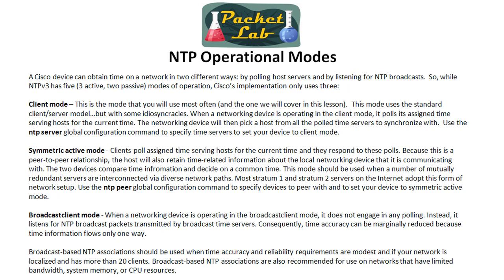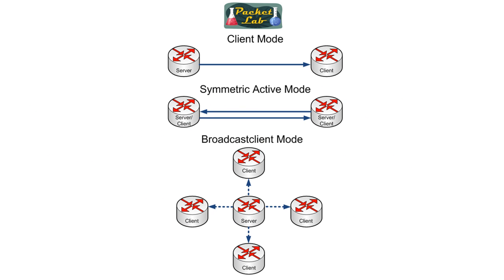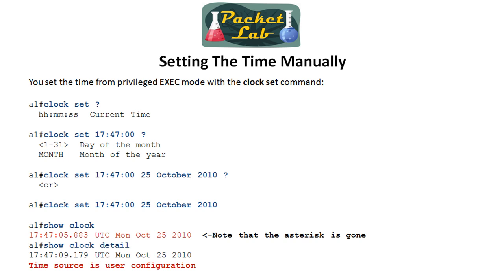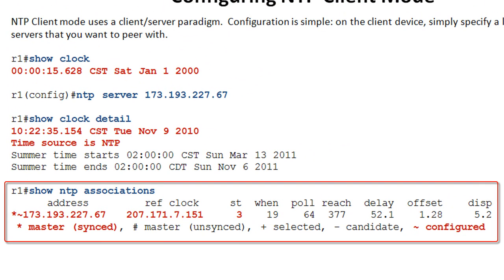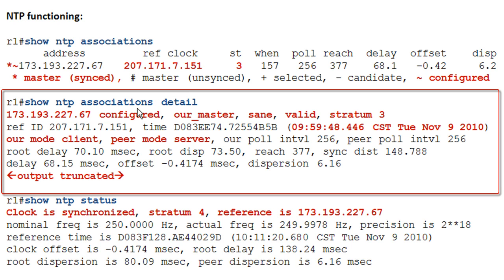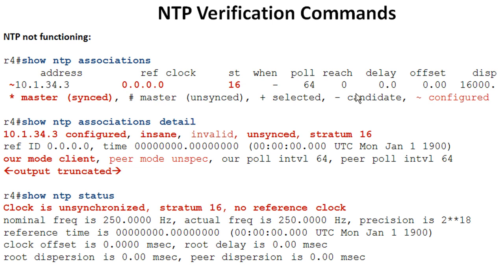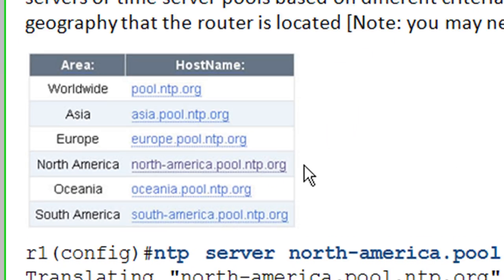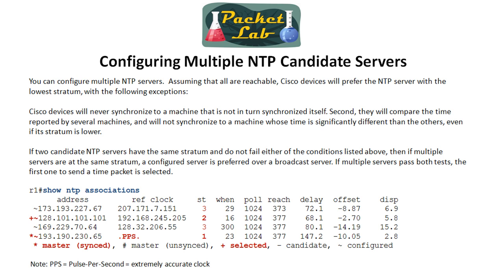Network Time Protocol (NTP) On Cisco Devices - Part 2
Network Time Protocol (NTP) On Cisco Devices - Part 2 of 4

Cisco devices have a software clock that tracks the time.  You'll want to have your devices keep accurate time across your network so that you can correlate events, especially log messages, across a network.  If your devices don't maintain a consistent time, then this task becomes difficult to nearly impossible.  The preferred method of maintaining consistent time across a network is with the Network Time Protocol (NTP).

NTP uses UDP port 123 to provide accurate time updates between devices.  There are four versions of NTP.  Cisco routers use NTPv3 by default.  NTP servers use a hierarchical stratum ranking with the lower stratum being the most accurate.

Cisco devices can use NTP(v3) in three different modes: client, symmetric active, and broadcastclient .  In this lesson we looked at configuring client mode.

As a last resort you can configure one of your Cisco routers to act as an NTP server.